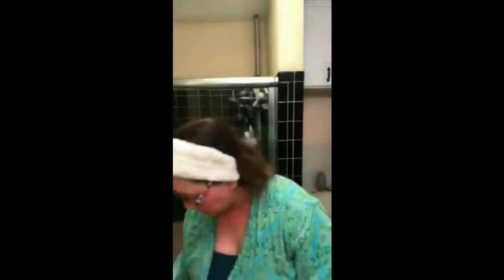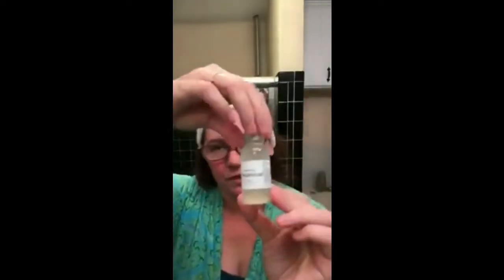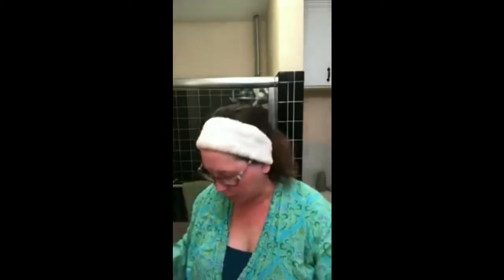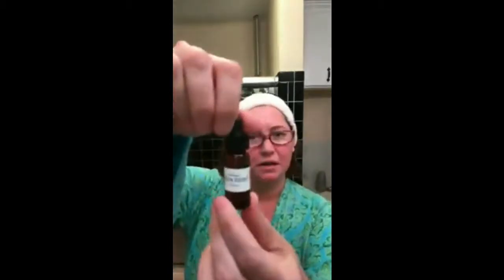Natalie's Sabbatical Beauty Fall Box Unboxing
The Fall🍂Box is available NOW to Backstage Pass members only! Quantities are super limited so sign up and get yours before they're all gone!

Watch Natalie's unboxing video to see all the Fall🍂Box treats in action!